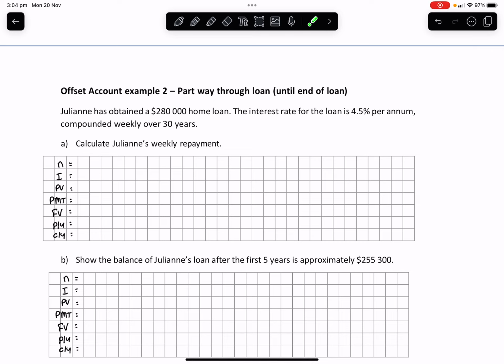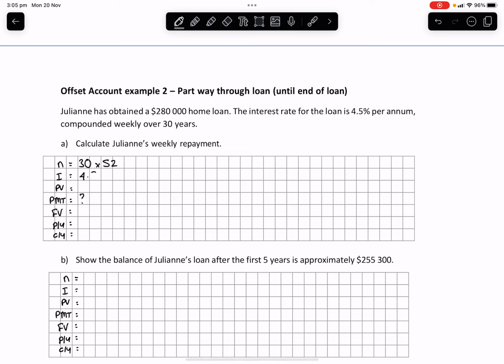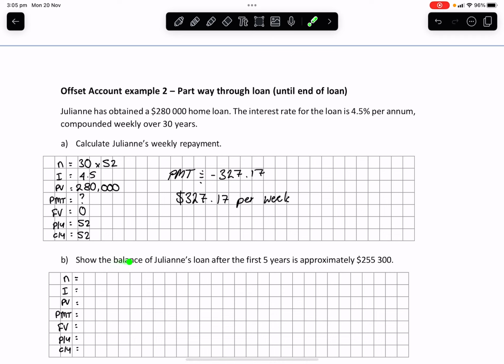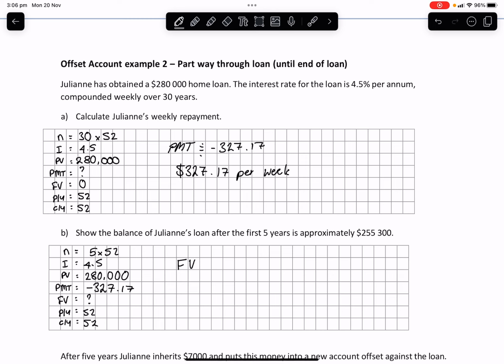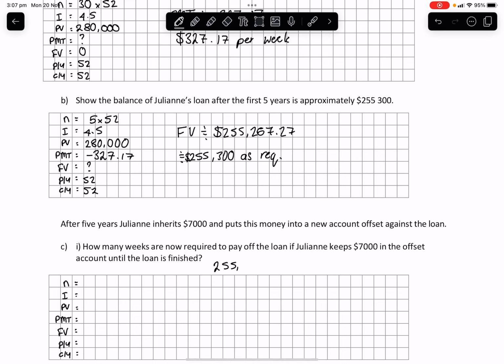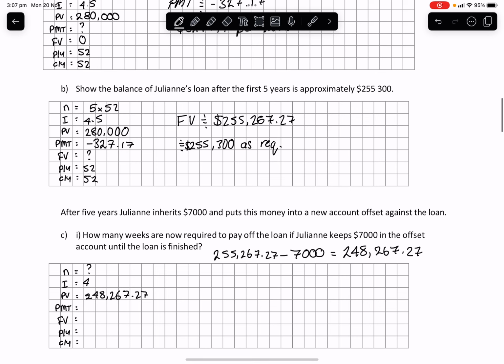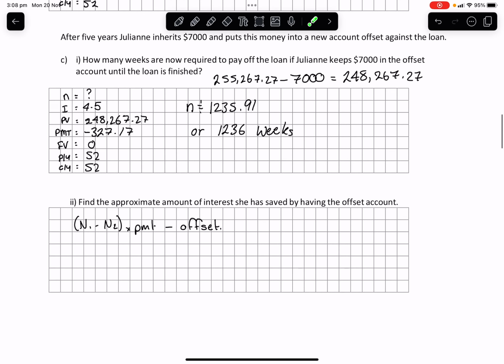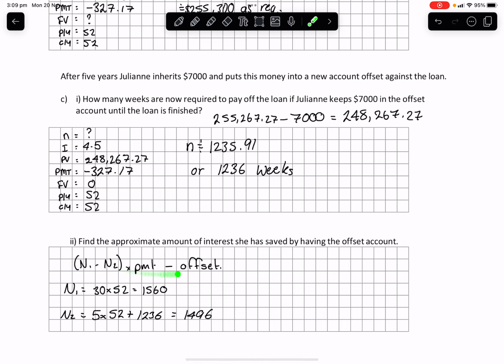Offset Accounts - Option 2